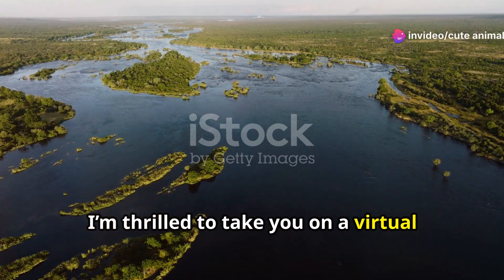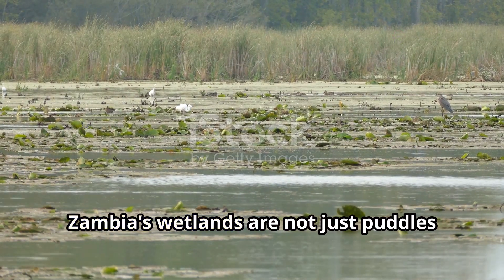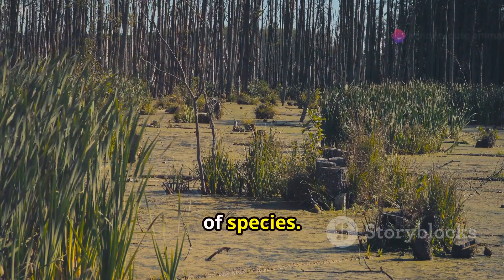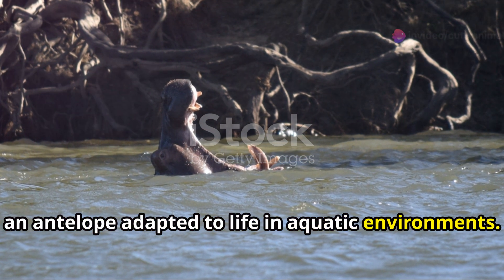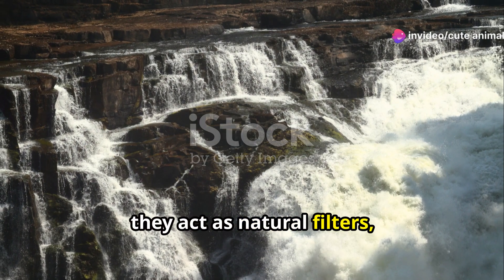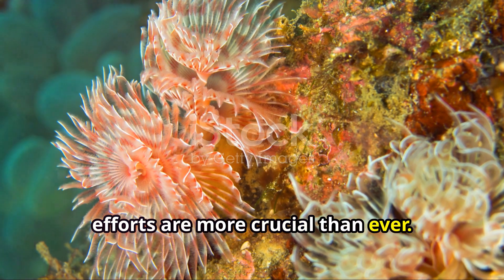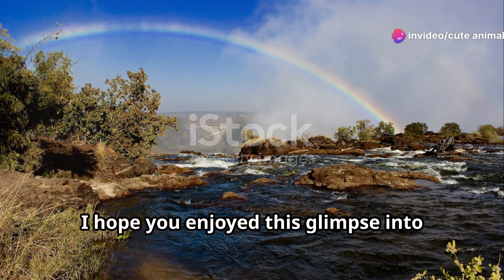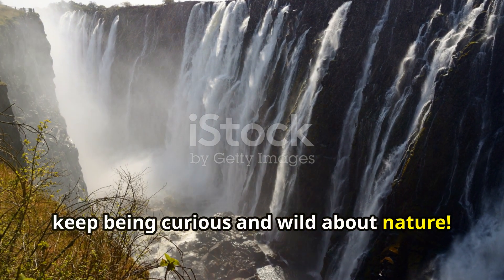Zambia's Wetland Wonders: Exploring Marshes and Swamps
Wade through Zambia's wetland ecosystems to discover the diverse array of life that thrives in these vital habitats. From the lush banks of the Zambezi River to the expansive floodplains of the Kafue Flats, wetlands play a crucial role in supporting an abundance of flora and fauna. Waterbirds such as herons, egrets, and ibises flock to these nutrient-rich environments, feasting on fish and insects. Aquatic plants like papyrus and water lilies form dense mats, providing shelter and breeding grounds for numerous species. These wetlands also sustain large mammals like hippos and crocodiles, who rely on the waterways for survival. Beyond their ecological significance, wetlands offer opportunities for recreation, tourism, and cultural practices. Preserving these invaluable ecosystems is essential for maintaining biodiversity, regulating water flow, and mitigating climate change impacts. By exploring Zambia's wetlands, we gain a deeper appreciation for the interconnectedness of life and the importance of conservation efforts to protect these precious environments.